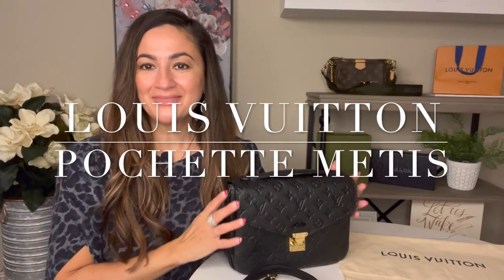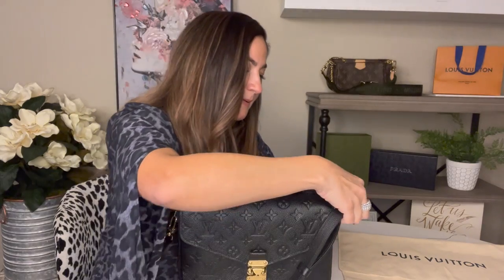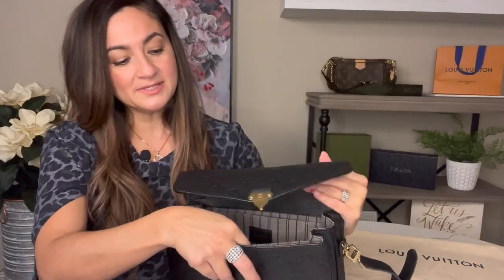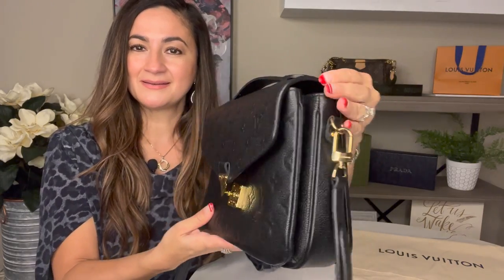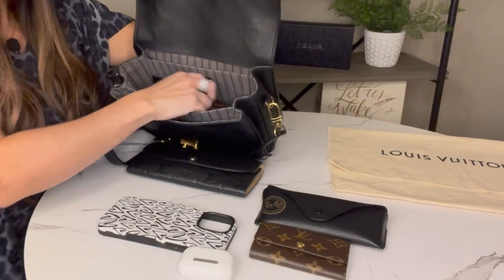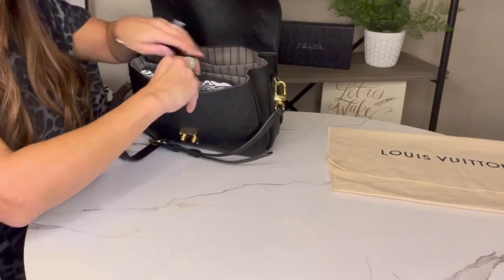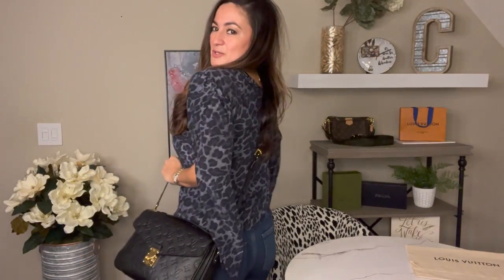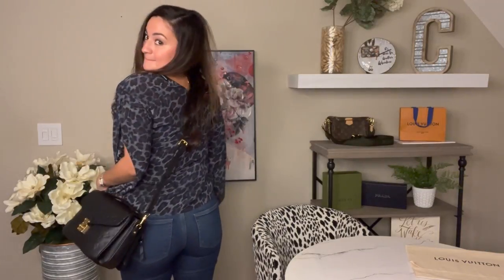Louis Vuitton Pochette Metis Monogram Empreinte REVIEW- What fits inside? Mod Shots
Thanks for visiting. Popular Louis Vuitton Bag. What fits inside? Is it worth the price? Model shots included.

*Amazon Favorites